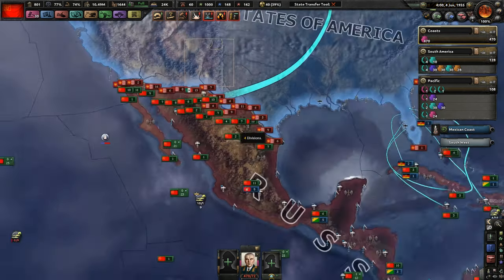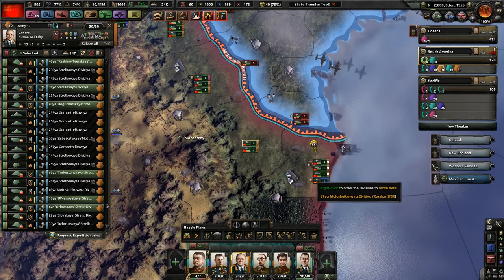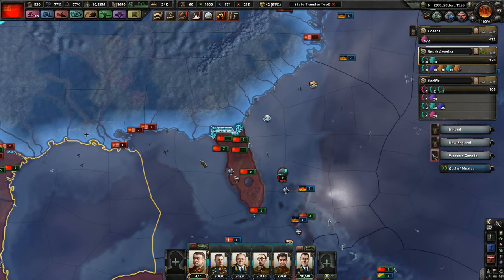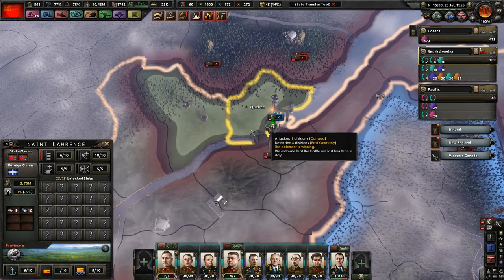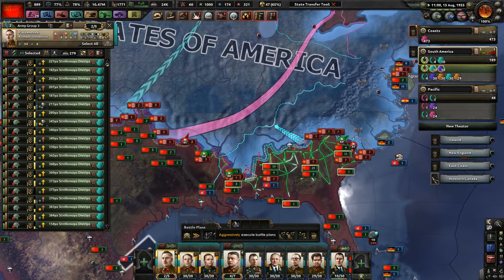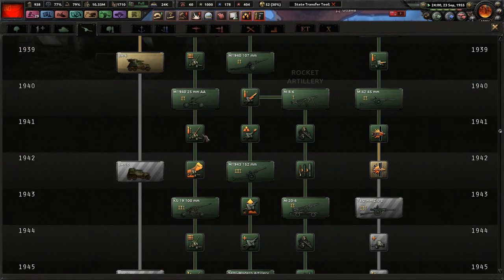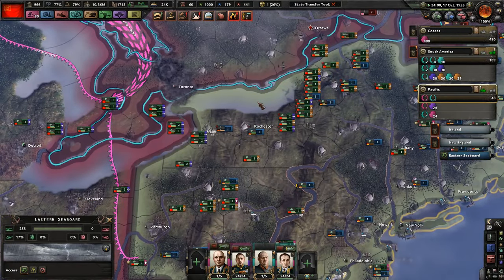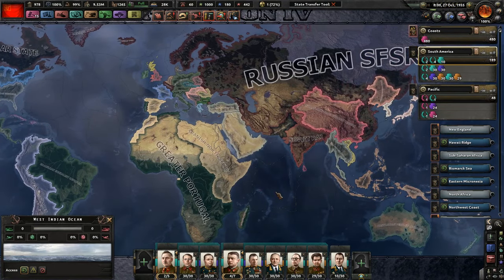Trotsky's Proletariat Paradise (FINALE) - Hoi4 - Trotsky's Revenge - Road To 56 Mod #38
Alas my comrades! The revolution has been corrupted since Stalin has taken power. We must swiftly dispose of this despot before we cannot challenge him. Once taken out, we can re-assume the direction of the revolution to liberate all workers under the capitalists, fascists, and bourgeoisie!

Mods Used: State Transfer tool, colored events, coloured buttons player-led peace conferences, Road To 56